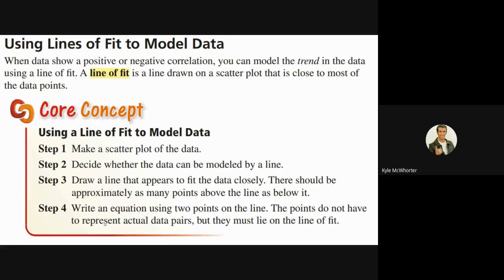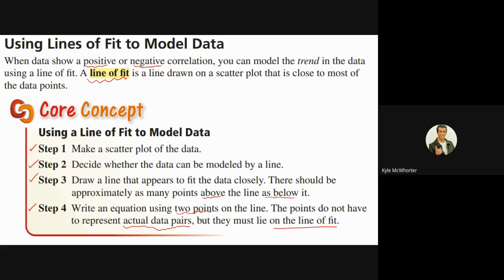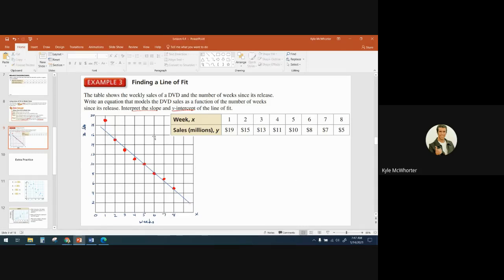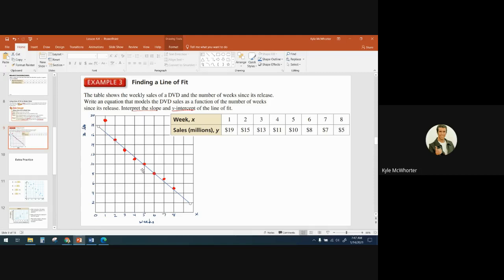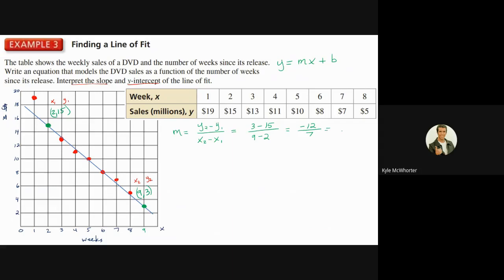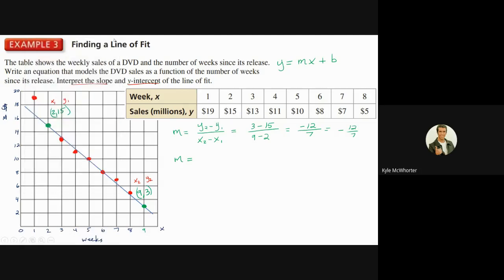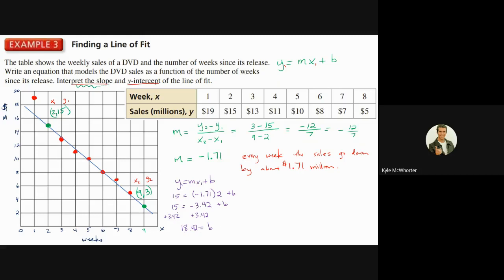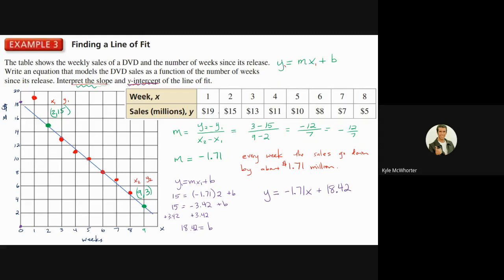Alg 1 Lesson 4 4 part 2